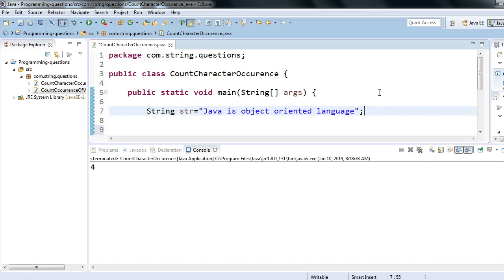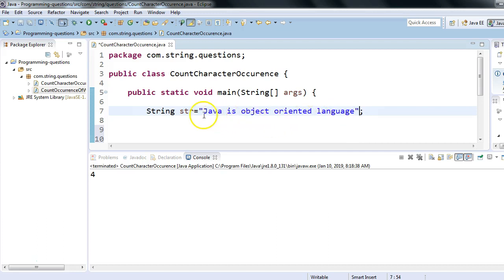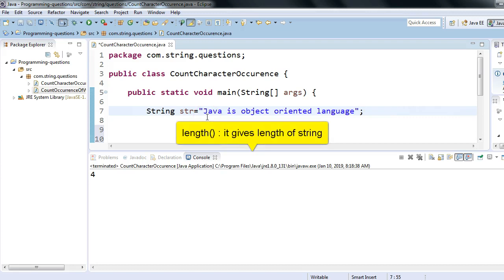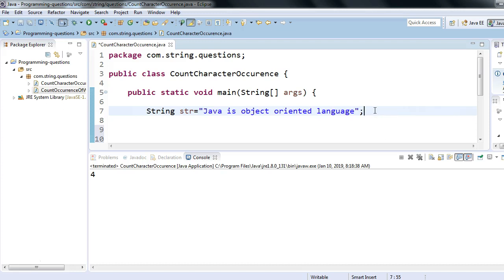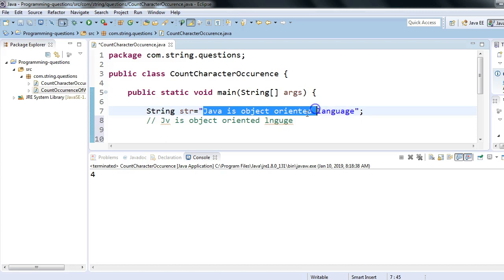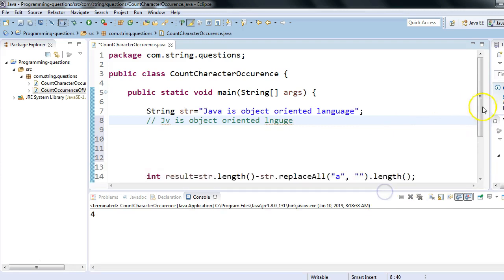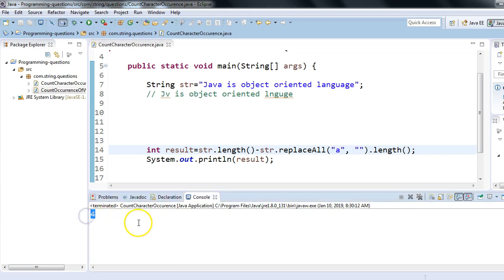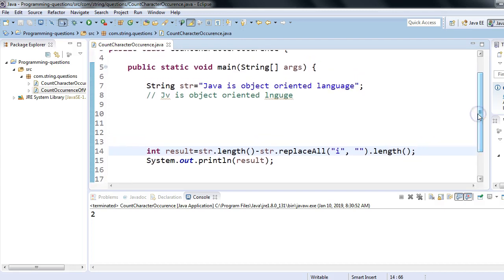#2: How to count character Occurrence in a given String | Java interview Program for testers